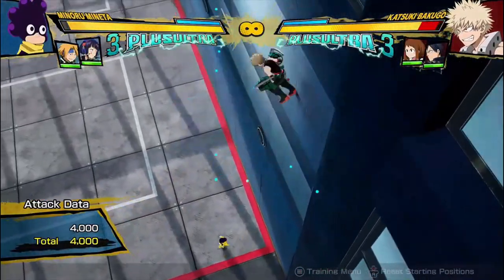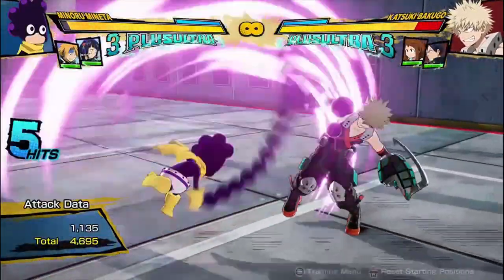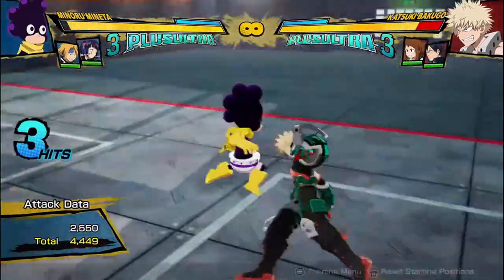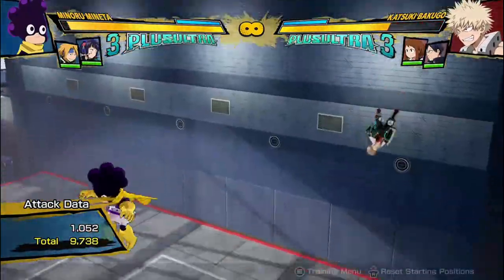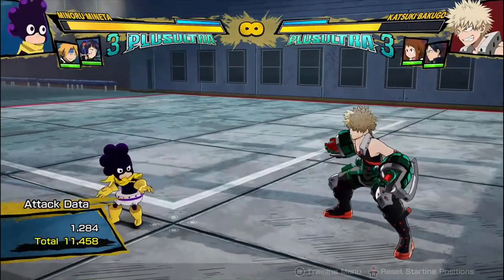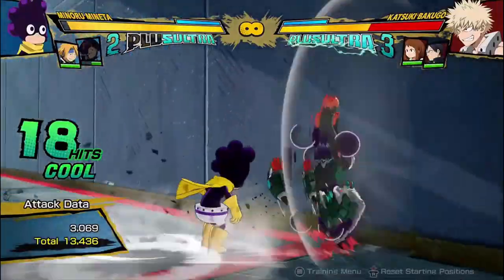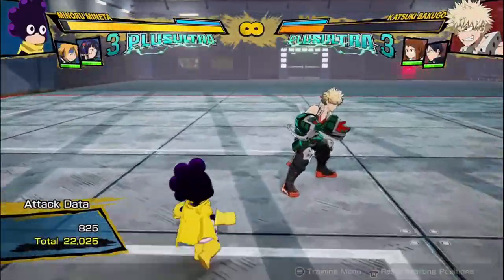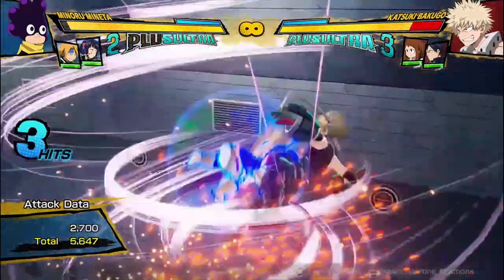Mineta COMBOS! & Resets Explained My Hero Ones Justice 2 Mineta Gameplay guide pro good advanced jk